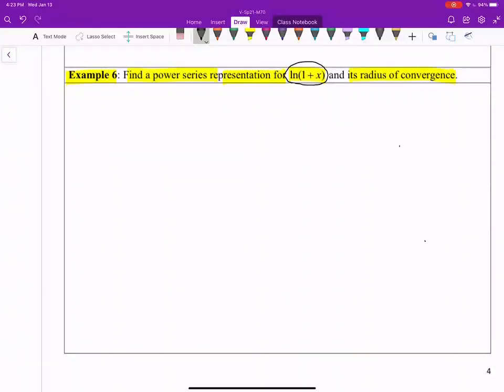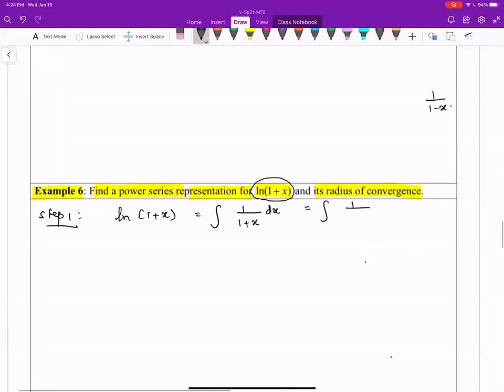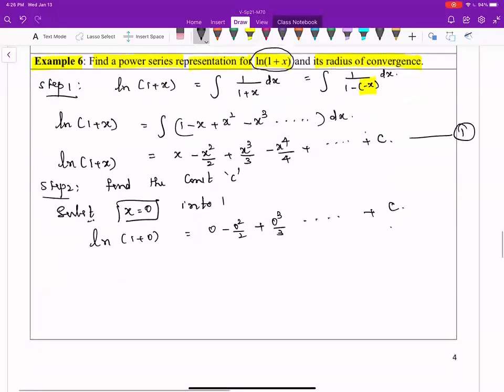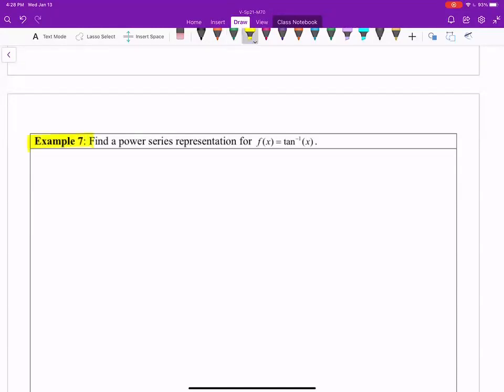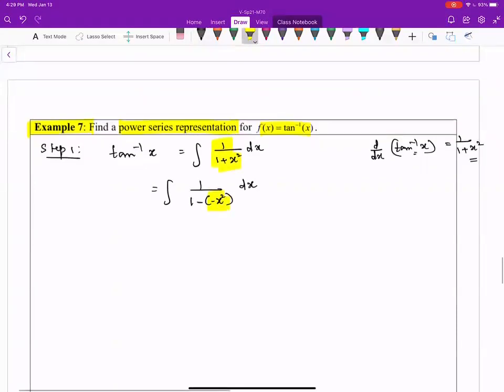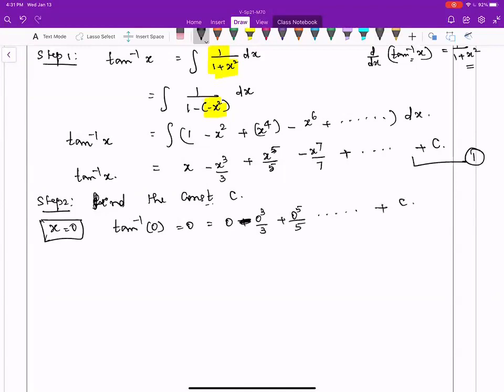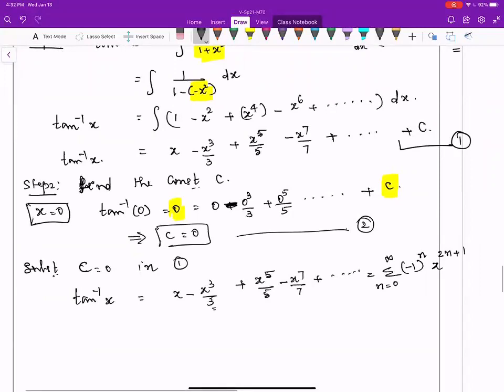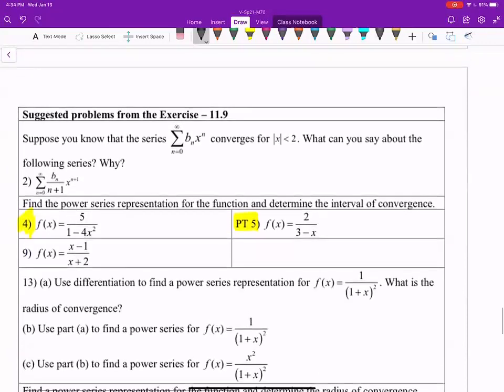Calc 2 - 11.9(C) Concept - Example - Representation of Functions as Power Series